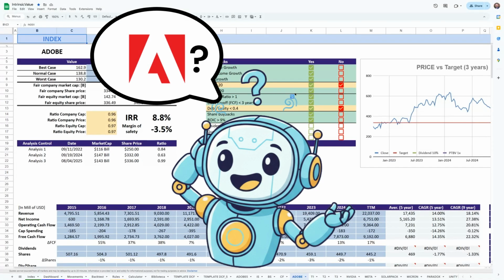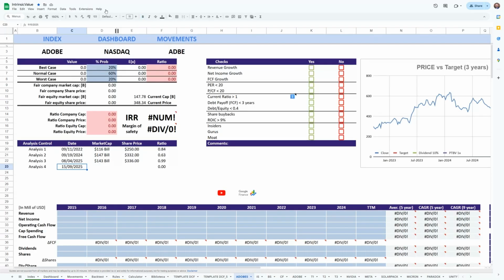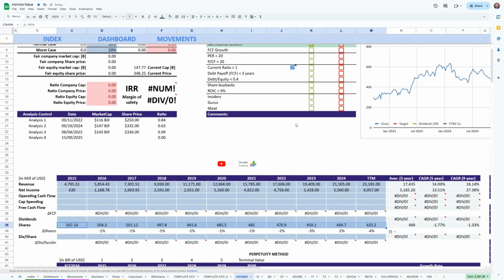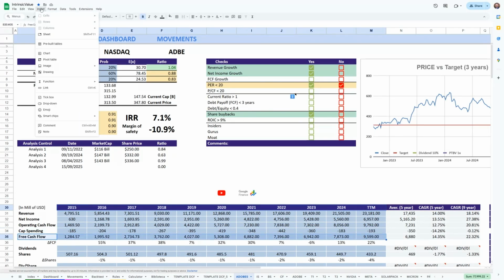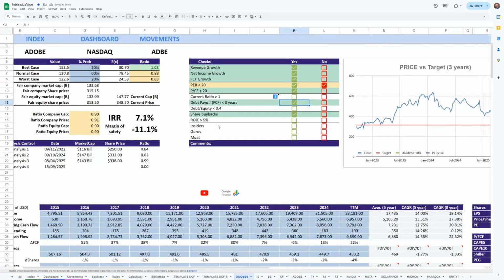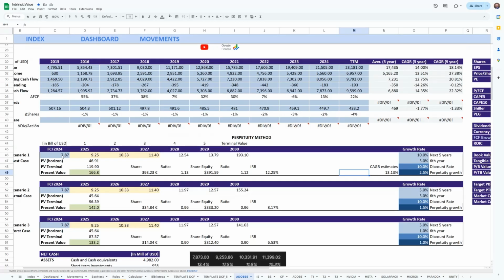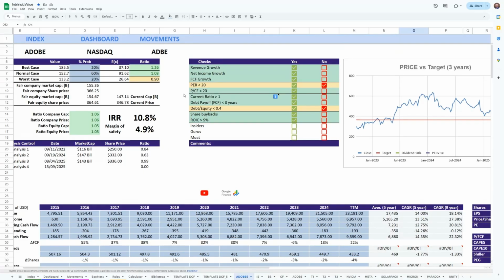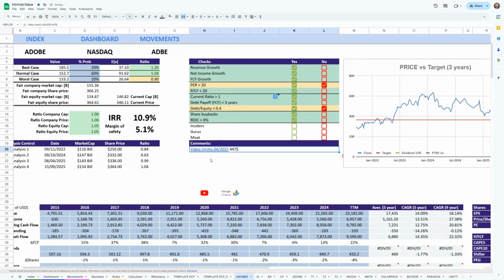Is Adobe Stock (ADBE) a BUY? | DCF Valuation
In this video, we dive deep into Adobe's stock (ADBE) to determine its intrinsic value using a comprehensive Discounted Cash Flow (DCF) model.

Note: This video was scripted, recorded, and edited by a human. The human voiceover was converted into an artificial voice, with AI used exclusively for minor text corrections.